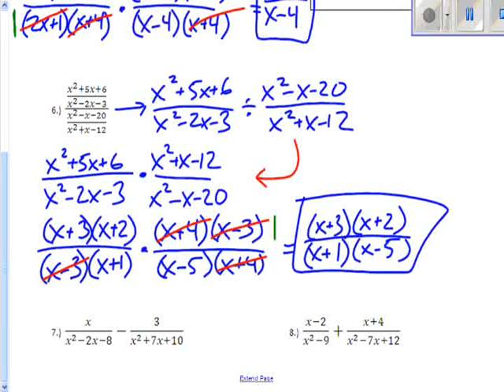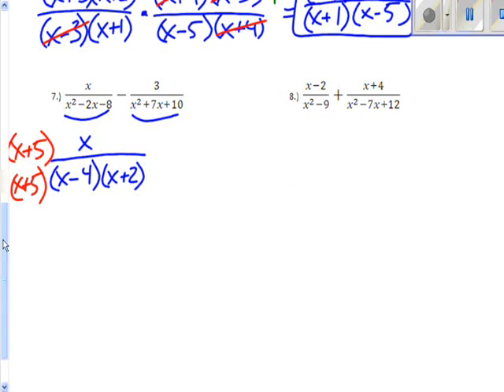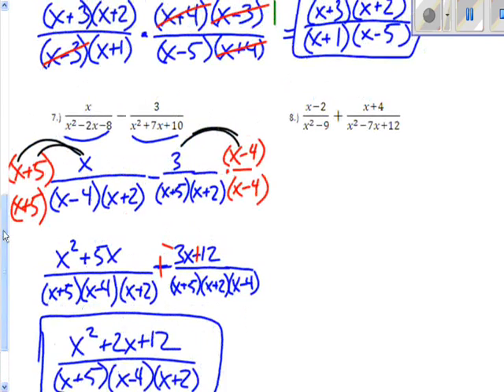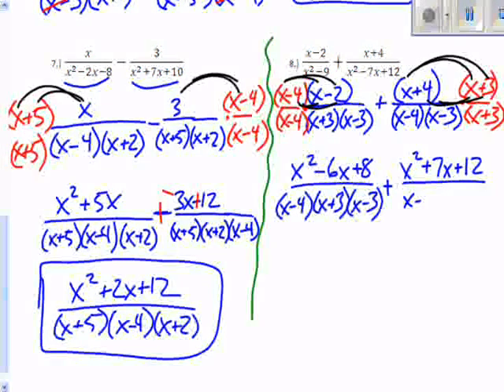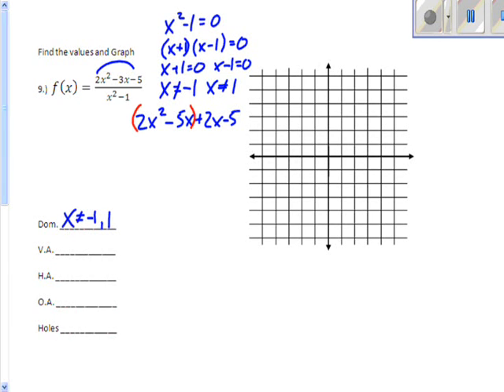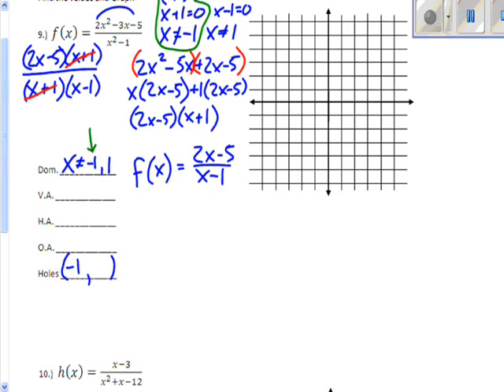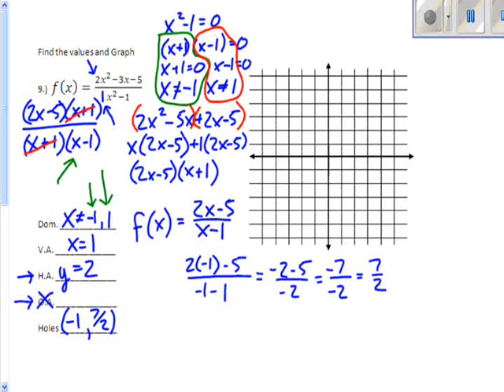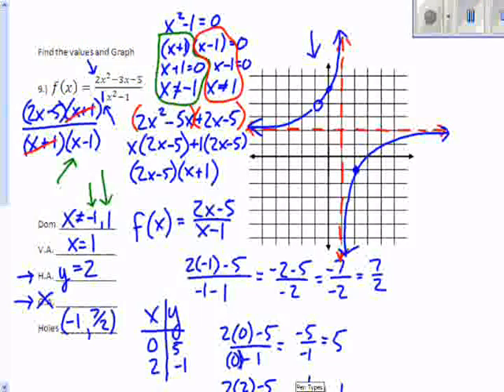Practice Chapter 9 Test #7 9